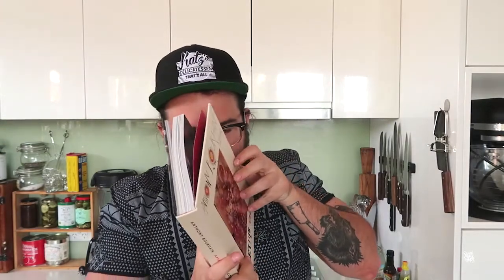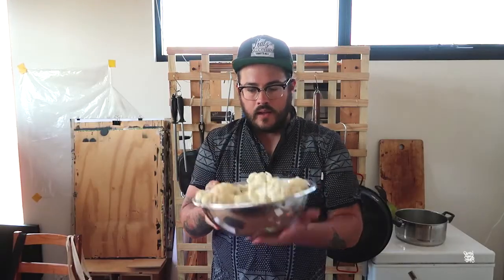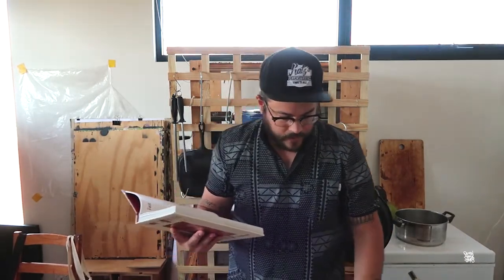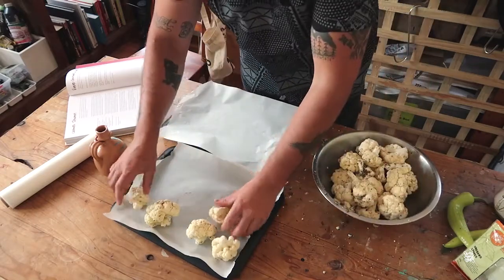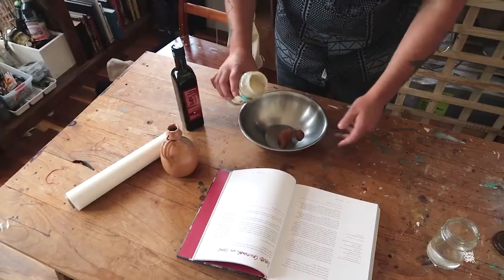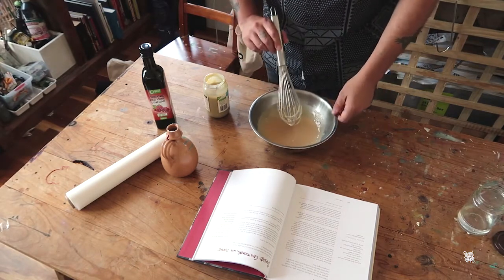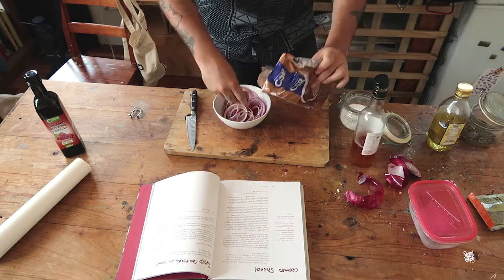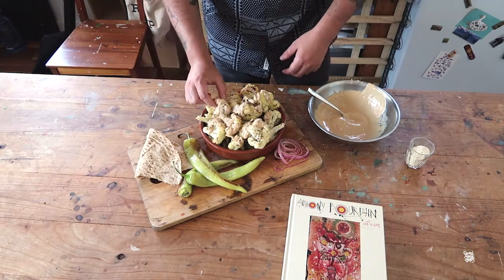Cooking with Anthony Bourdain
I recently purchased a new cook book, and it has already made it to the top of the heap. Appetites by Anthony Bourdain is a gem! I love his way of writing, cooking and presenting.  I was inspired to cook his recipe for roasted cauliflower and I wanted to share it with you. Please enjoy and I hope this movie get you into the kitchen.
Damo.